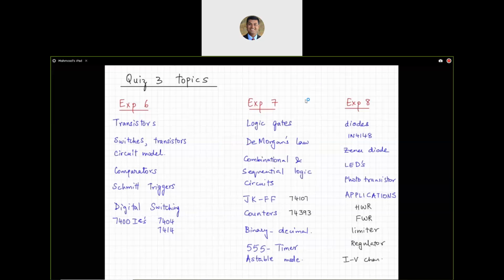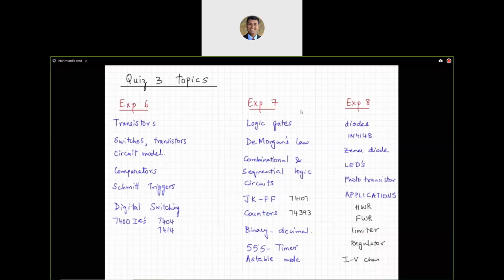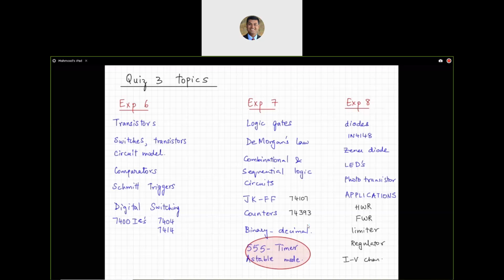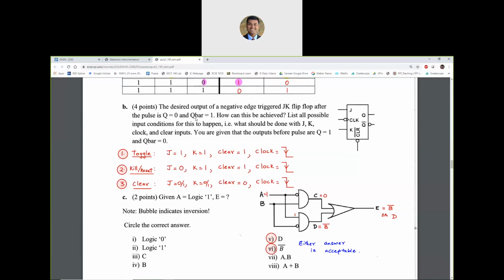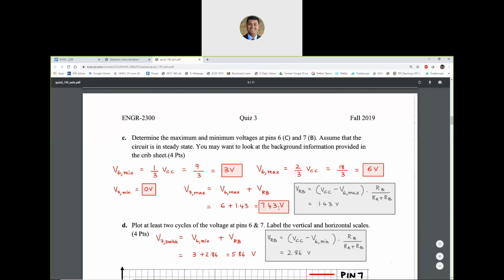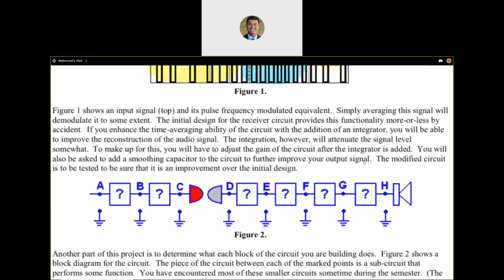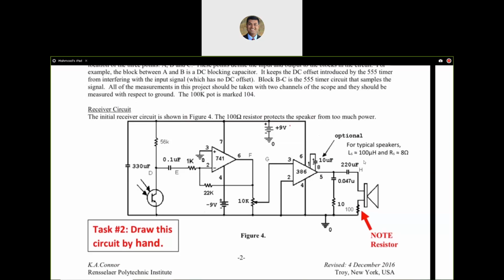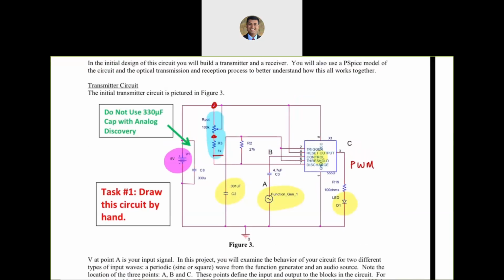Electronic Instrumentation, Section 2, Class 25a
Quiz 3 topics and Project 4, Optical communication link, pulse width modulation.